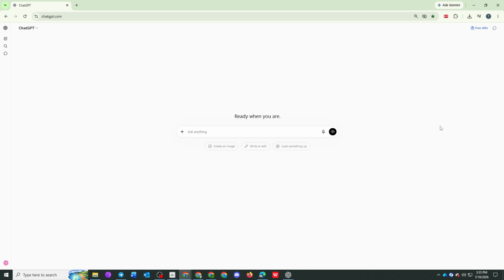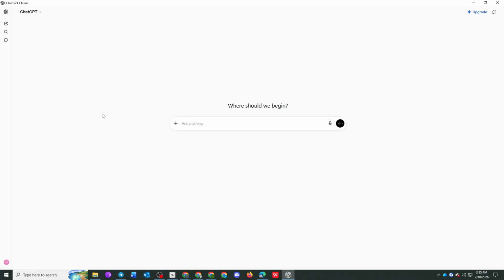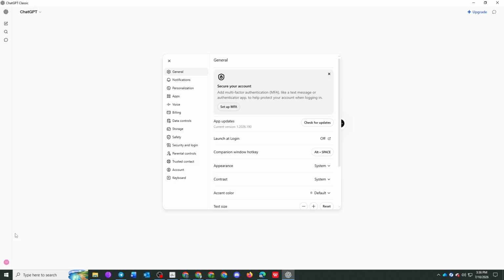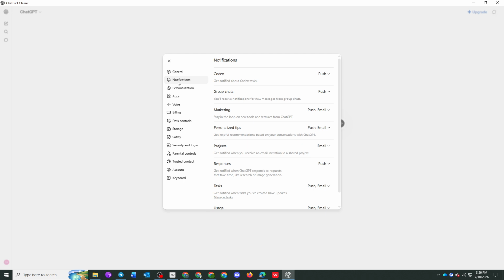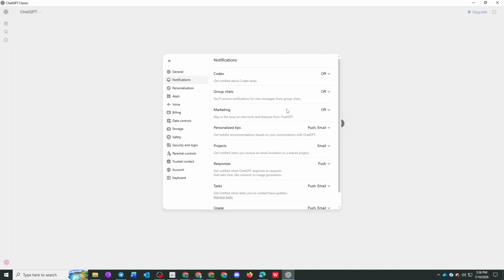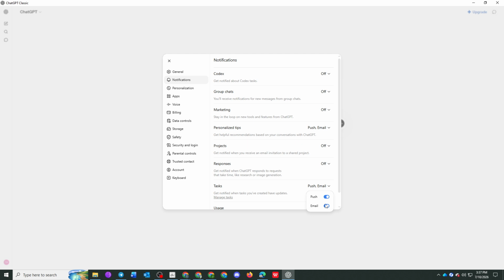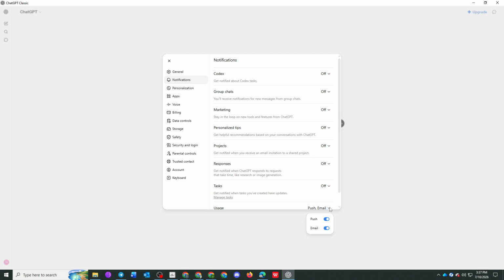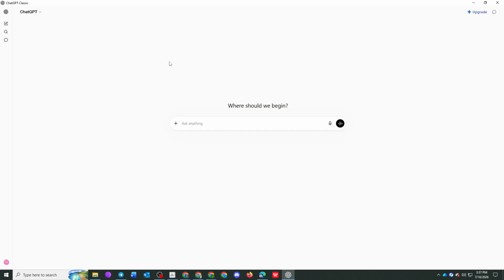How To Turn Off Notifications On ChatGPT App [2026 Guide]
In this video, we dive into the latest ways to manage notifications on the ChatGPT app, ensuring you have a seamless experience without distractions. Whether you're looking to silence alerts during work hours or simply want to customize your settings, we’ve got you covered with easy-to-follow steps.

By the end of this guide, you’ll be equipped with all the knowledge you need to take control of your notifications.